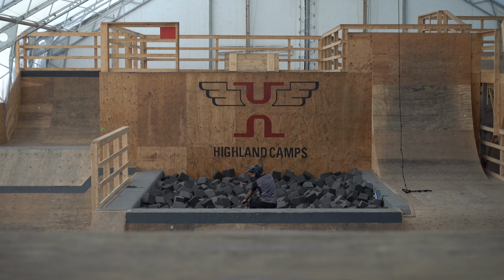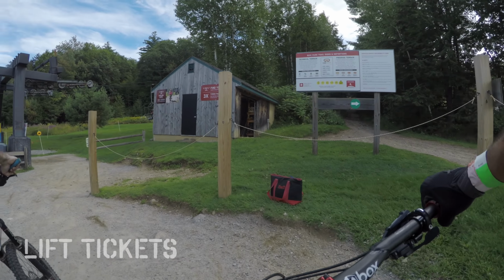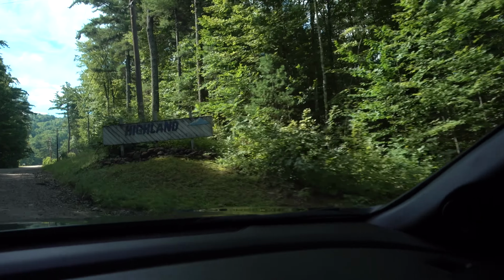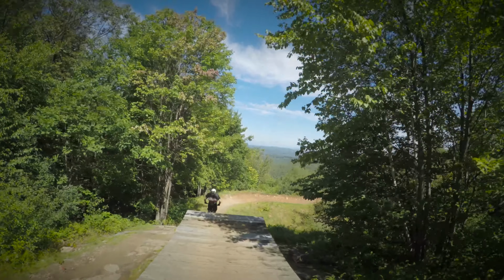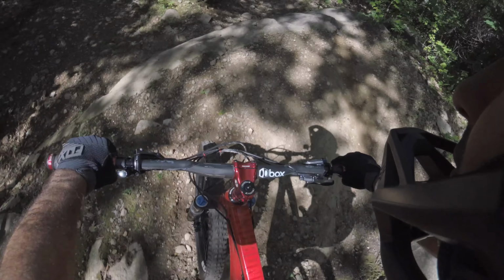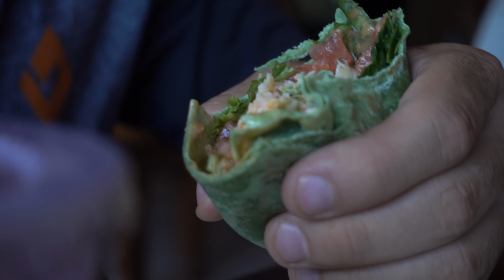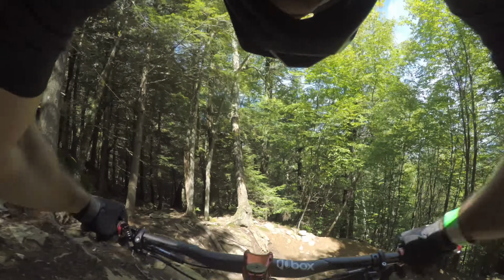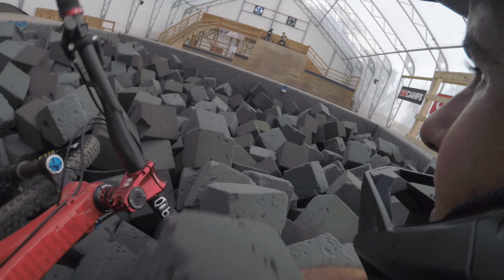Highland MTB Park is pretty freaking great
Today, we review Highland Mountain Bike Park in New Hampshire, a very unique facility which ONLY serves mountain bikers. With a ton of downhill trails, a jump park, and an indoor training facility, Highland certainly has a leg up on the competition. As usual, we'll rate the park in ten categories and add them up for a final score.